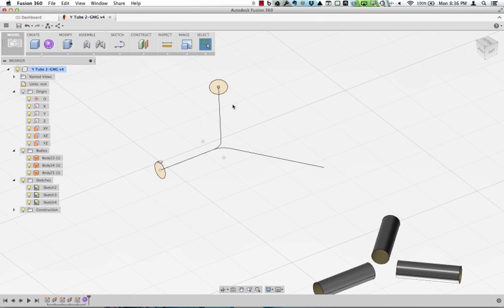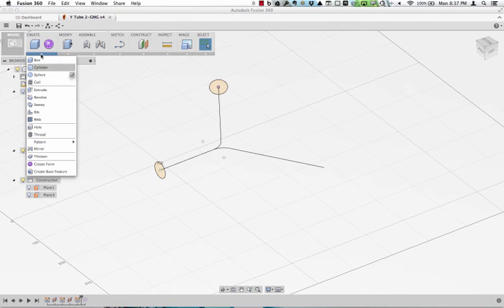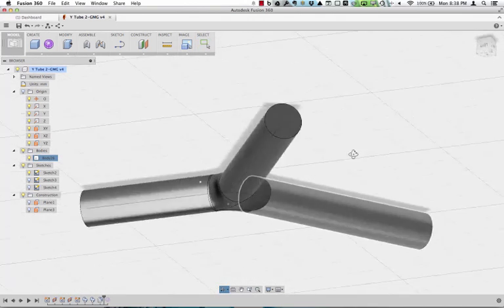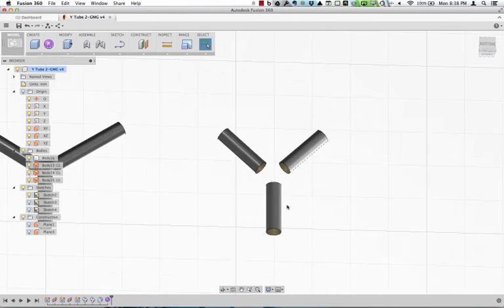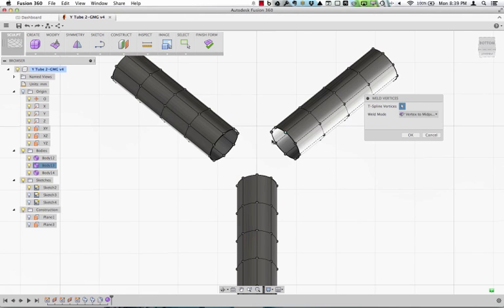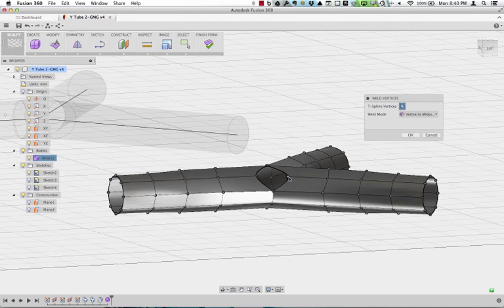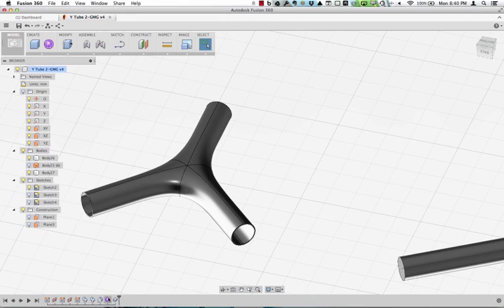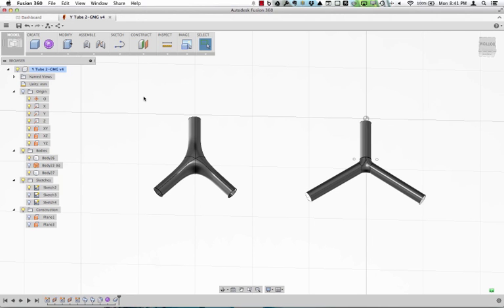Simple tip to create advanced blends in Fusion 360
Here is a quick tip using simple tools to make advanced blends between sculpt bodies in Fusion 360.